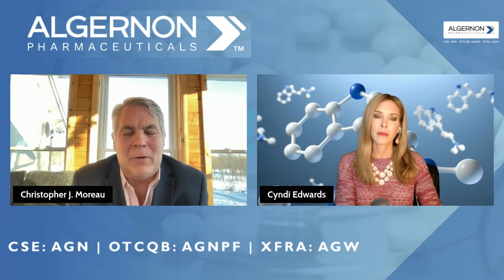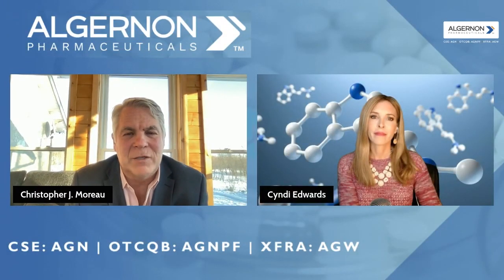Algernon Pharmaceuticals Update - Manufacturing a Secure DMT Supply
Algernon Pharmaceuticals CEO Christopher J. Moreau is with Cyndi Edwards of PRmediaNow to provide an update on the Company's recent news regarding manufacturing a secure DMT supply.